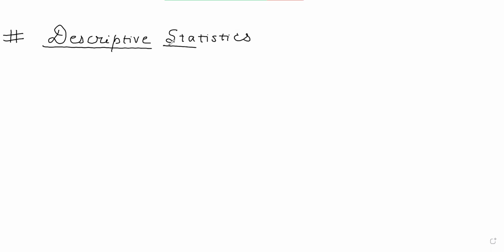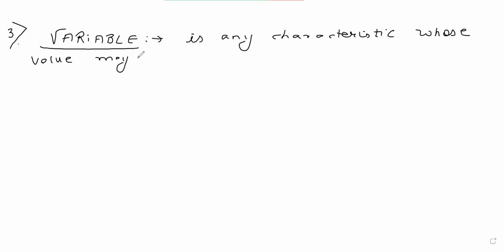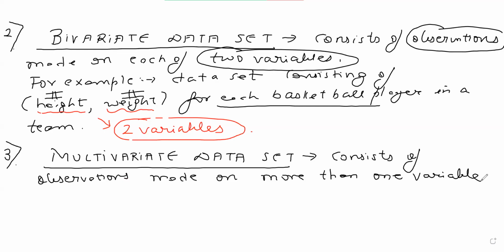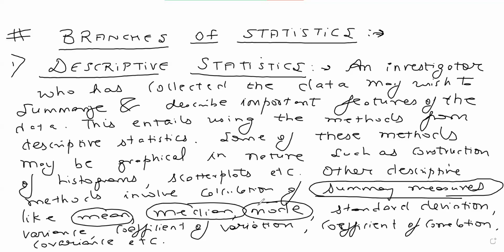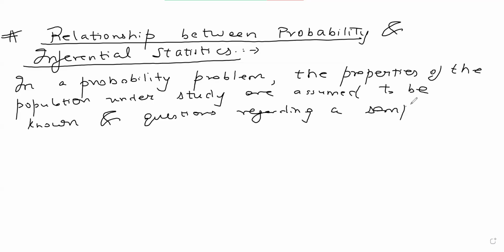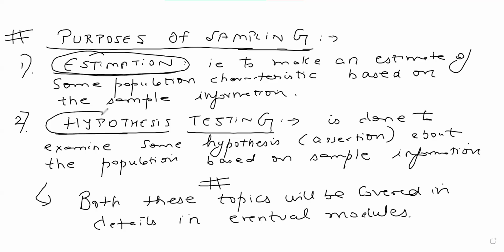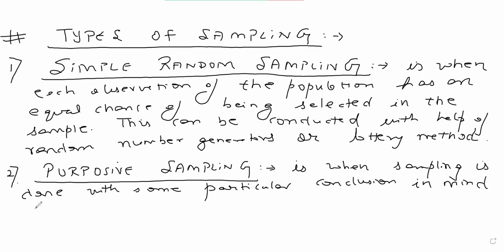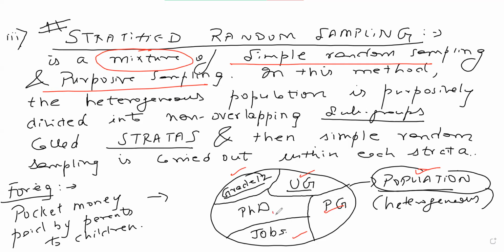DU BBE(HONS) DSC-6, STATISTICS LECTURE-1 ON DESCRIPTIVE STATISTICS BY AKSHAY SIR, DSE WA 9873550745